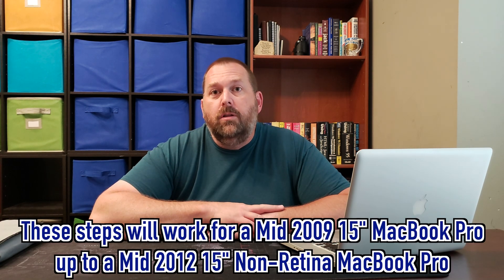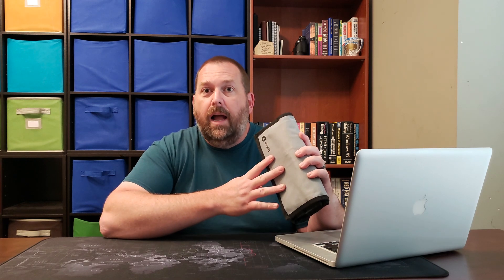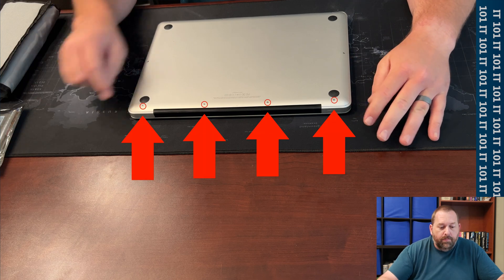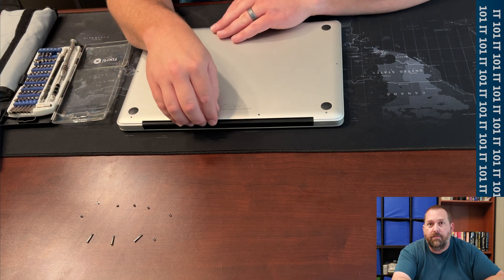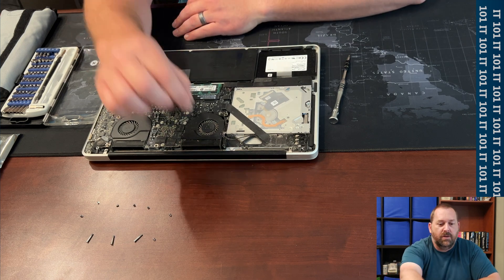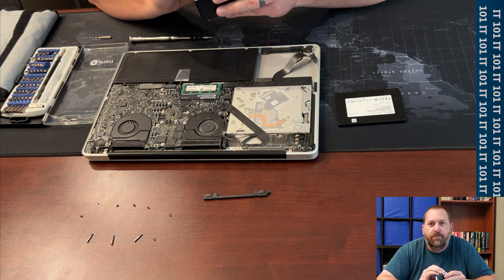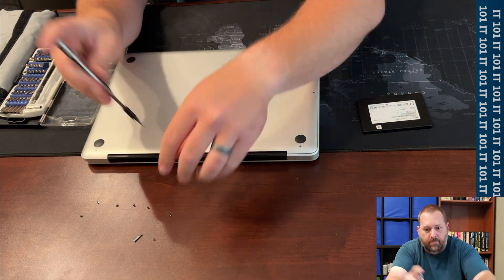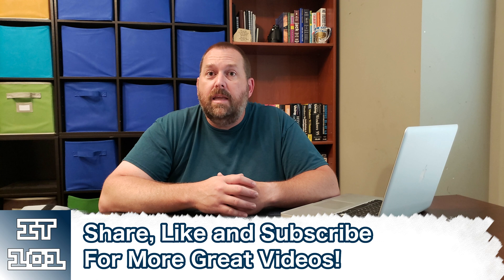How to install or replace a SSD in a 2009 to a 2012 MacBook Pro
Does your MacBook or MacBook Pro take forever to boot up? Is your Mac running incredibly slow? Do you want to make everything on your Mac run quicker?

If you said yes to any of those questions, then I will show you how to remove the SATA Hard Drive or SATA Solid State Drive that is in your MacBook Pro. Then we will install the new SATA SSD that has TONS of space (7.68TB to be exact)! I will show you all of the screws that I took out of the laptop in order to replace the drive. Then I will walk you back through putting all the screws back in.

After you have your new SSD installed, you can perform a fresh clean install of macOS. You can install any macOS version that your Mac supports.

Here is the link to the Micron 5300 Pro 7.68TB SSD that I installed in my MacBook Pro.

Here is the link for the Samsung 870 QVO 8TB SATA SSD.

Here is the link for the TEAMGROUP EX2 8TB SATA SSD.

The reason I chose the Micron 5300 Pro 7.68TB SSD is because it has an incredibly long life expectancy based off of its endurance. The endurance for this drive is 9,110 TB written. That means I could completely fill up the drive and erase the drive 1,186 times before it is supposed to stop working. The endurance won me over!!!

Here is the link for an ifixit toolkit that has even more tools than mine does.